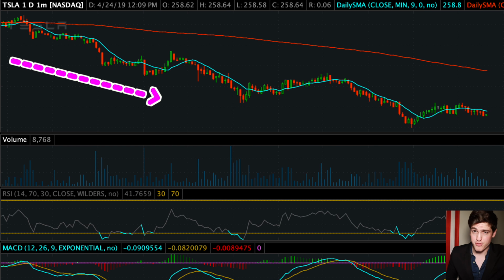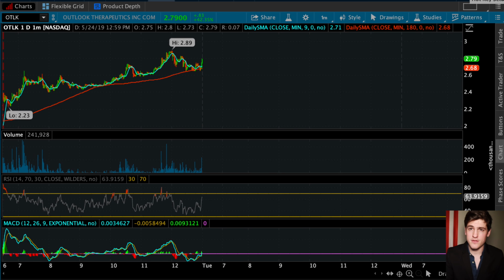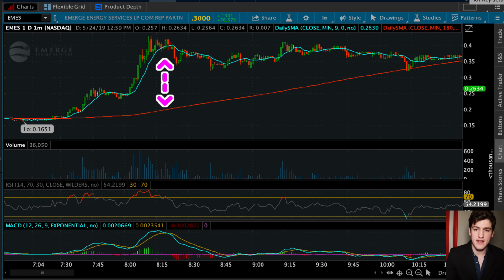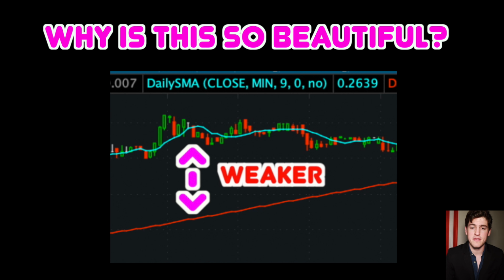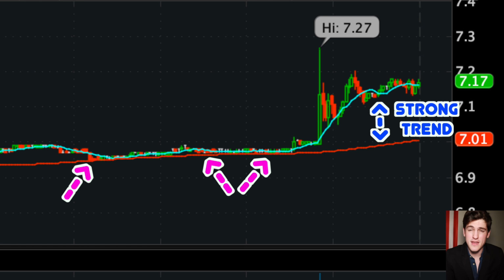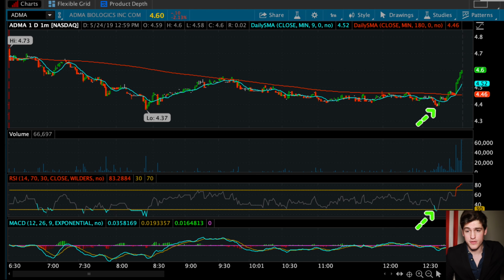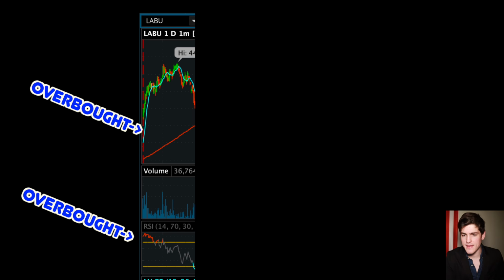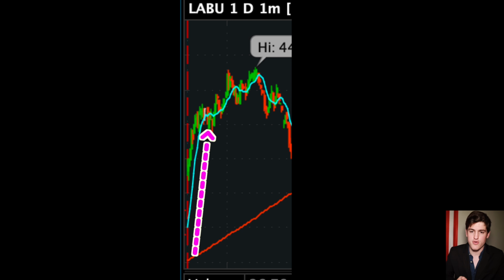How To Spot A Stock Reversal BEFORE It Happens 🚀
Charlie talks about how to find and confirm reversals while trading within the stock market. He also explains different strategies that you can take in order to tackle stock reversals as well as many examples.

✅Webull: "Get 2 Free Stocks!"
(Must Use Link For 2 Free Stocks)